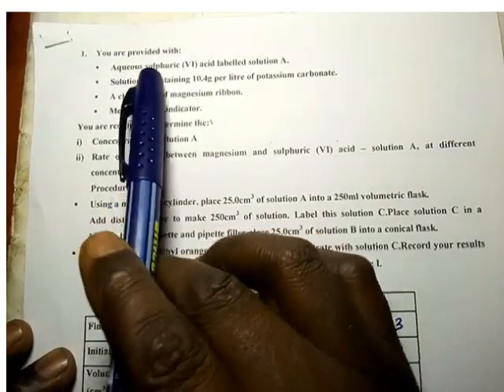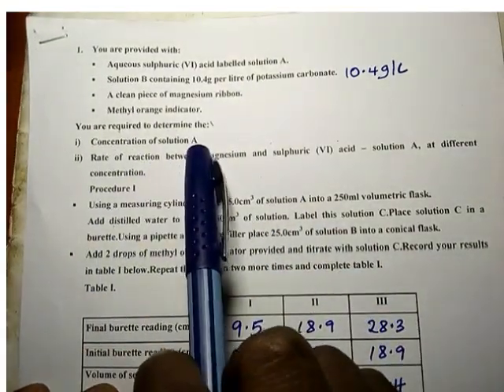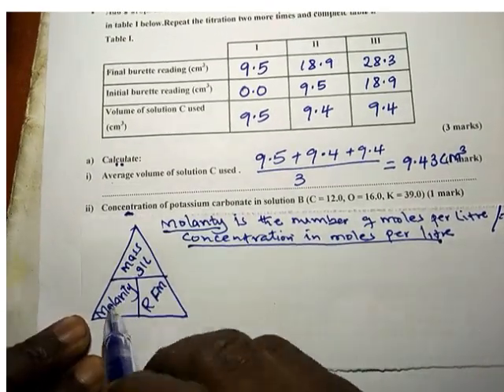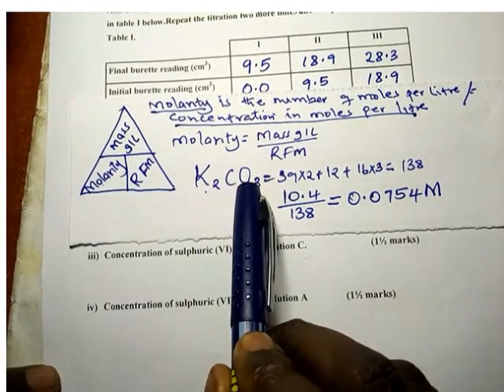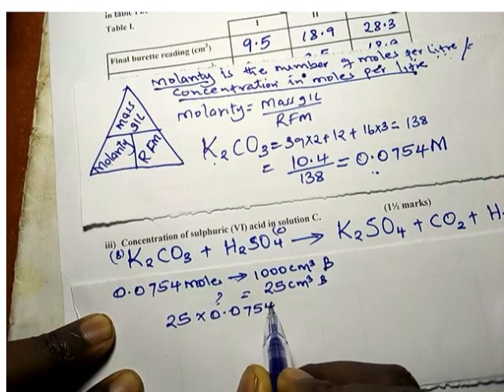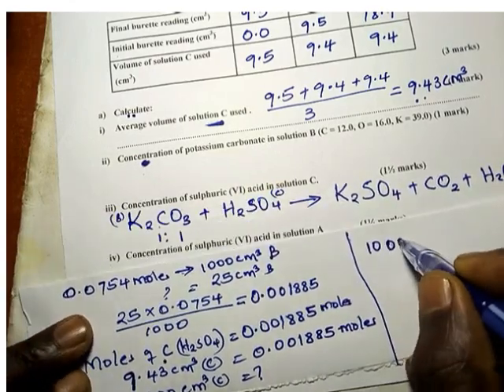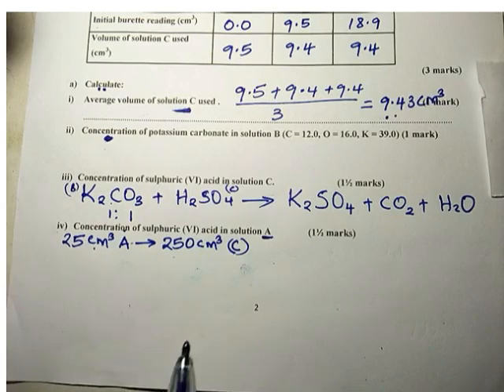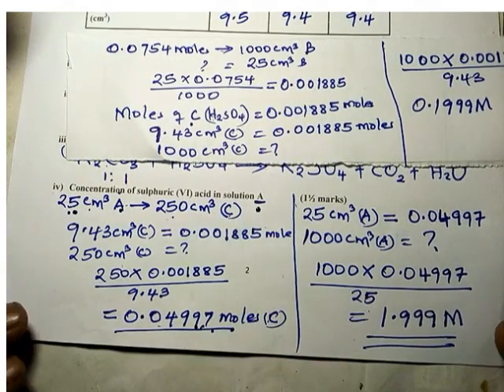KCSE 2025 CHEMISTRY PAPER 3 PREDICTION Series 1.